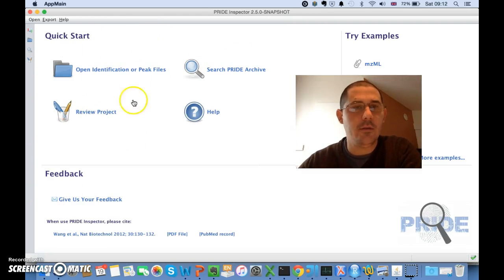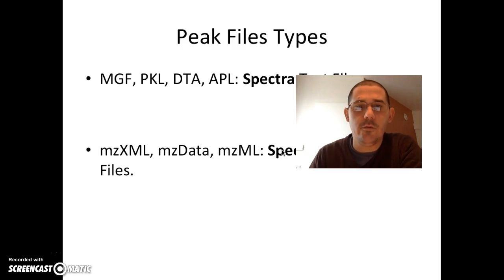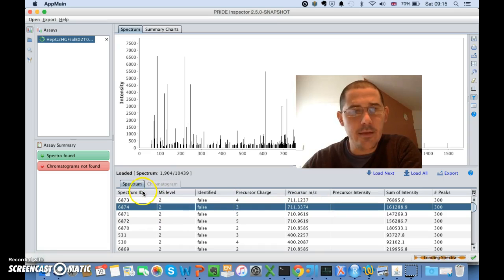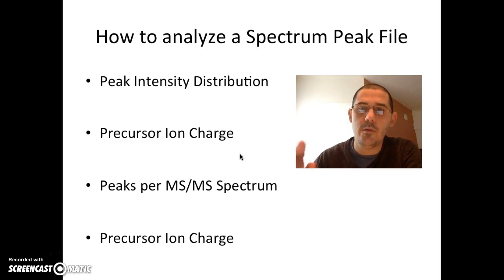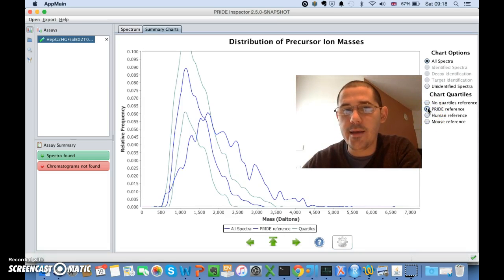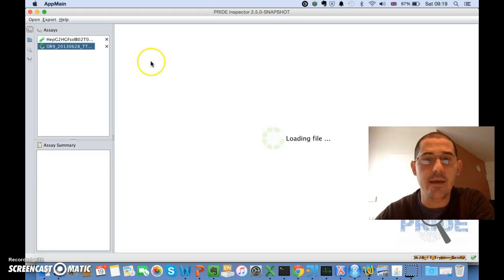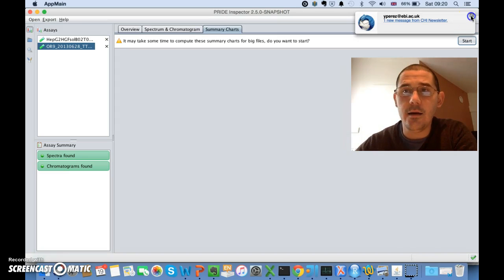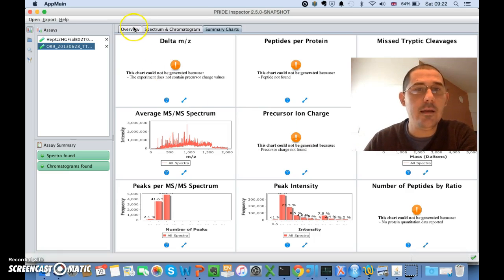PRIDE Inspector Toolsuite: Peaks File Tutorial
PRIDE Inspector Toolsuite: How to anlyze mass spectra peaks files.